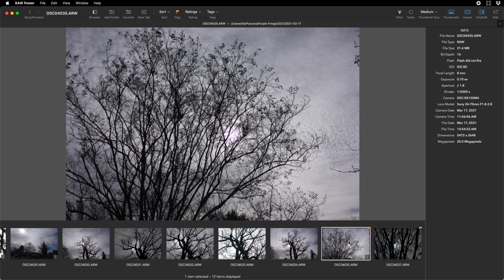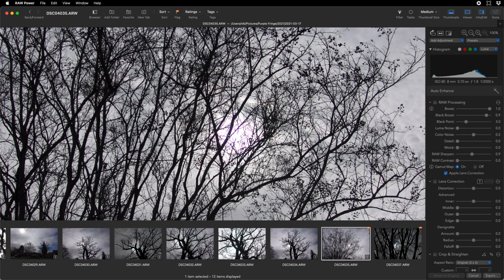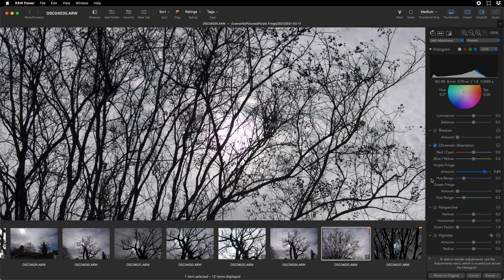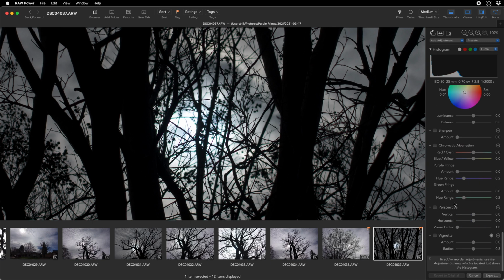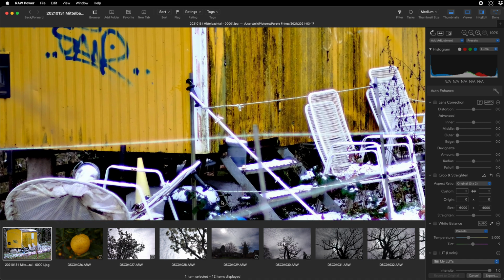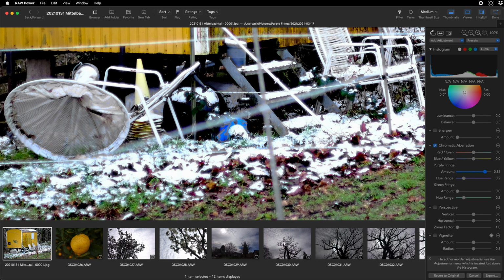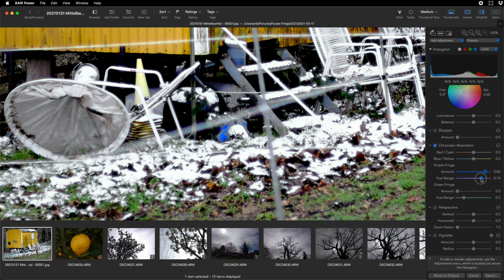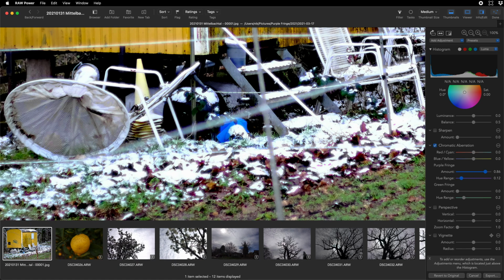Purple and Green Fringe Removal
Learn how to remove purple and green fringe from your images. I will use RAW Power to fix the images.